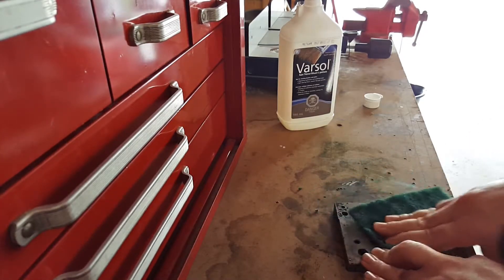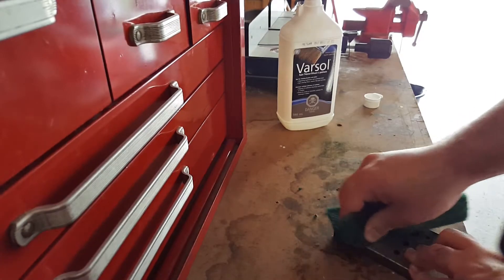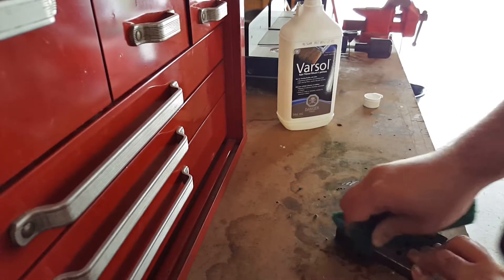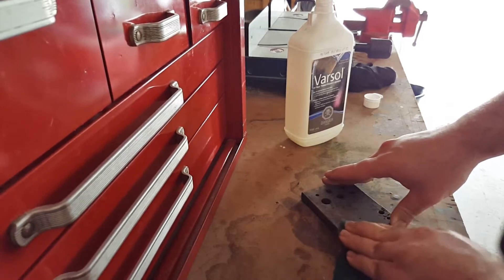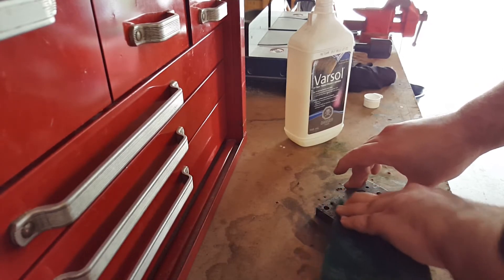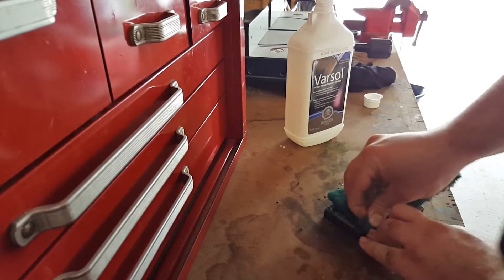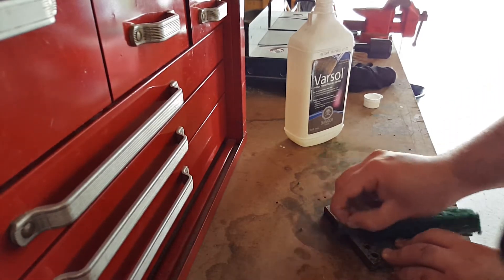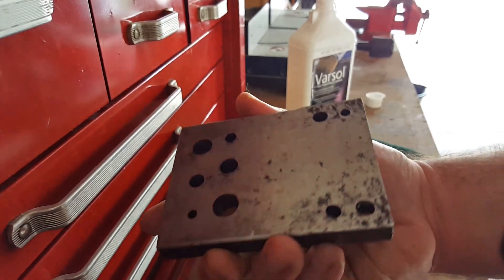How to Remove Rust From Steel Without Scratching/Sanding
Quick vid showing how to clean rust off of hard metals like tool steel without destroying the surface with sandpaper. Scotchbrite pads are essentially polypropylene (thermoplastic) fibers tangled together. It can cause scratches in softer metals but you can also buy finer grades of scotchbrite. Even the course pad used causes far less wear on the surface itself than sandpaper while trying to remove the rust.

About Me:
This channel is about anything and everything I find cool, fun, interesting, or educational. Parallax is the effect of seeing the same thing differently from a different perspective. Hopefully you find something in this channel that looks good from yours.

Timecodes
0:00 - Intro
0:13 - Remove Surface Rust From Steel